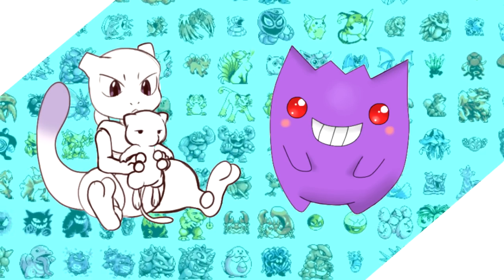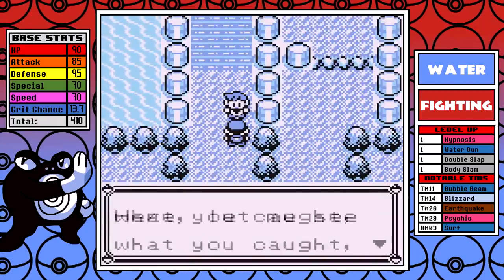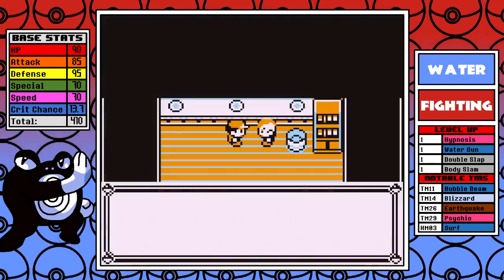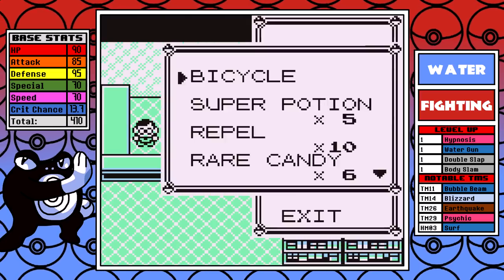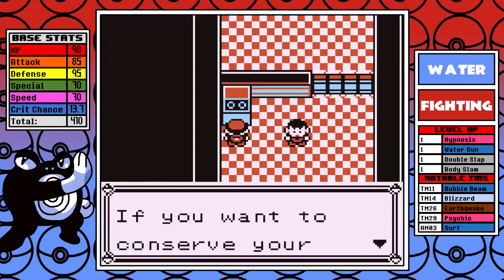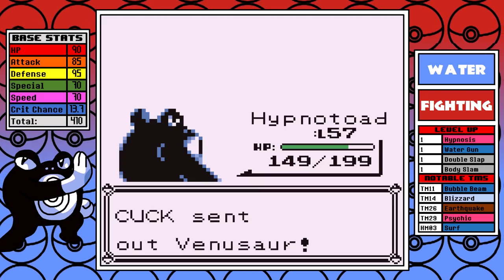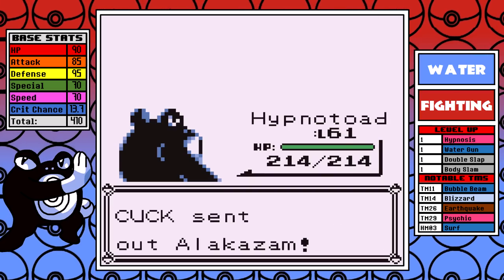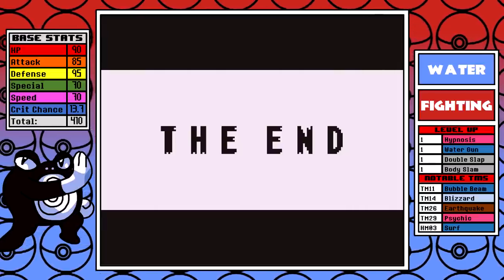How Fast Can You Beat Pokemon Red/Blue with Just a Poliwrath?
This one has been anticipated for a couple of months by me and after a lot of refining and practice, I present to you an elite level run by a fun Pokemon. Enjoy!

Solo Run Rules:
1. No use of items in battle.
2. No use of skips/exploits.
3. I can only use the title Pokemon in battle. No switching. No other Pokemon will see a battle.
4. No saving between Elite 4 members. This promotes consistent strategy and makes relying on luck much harder.